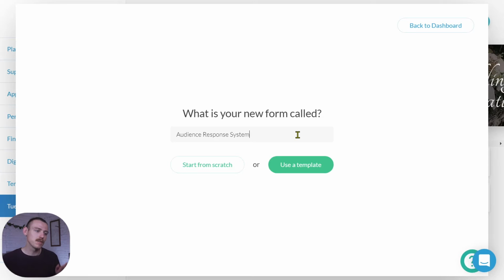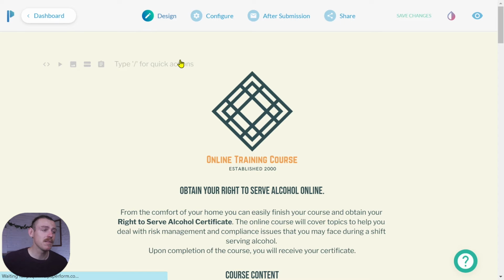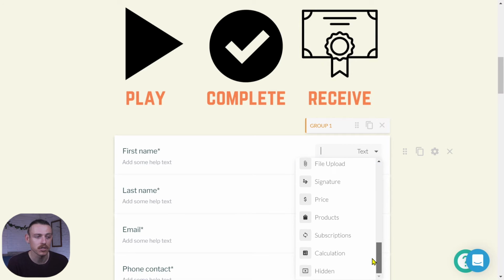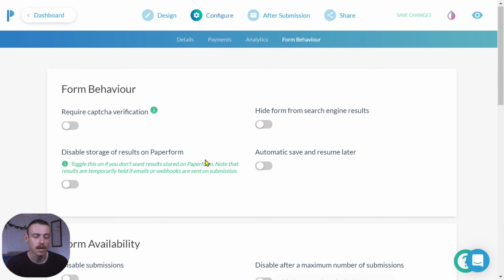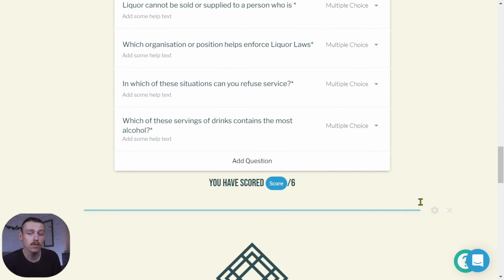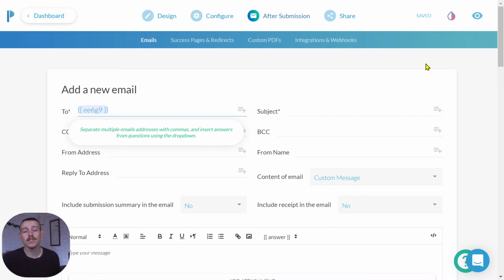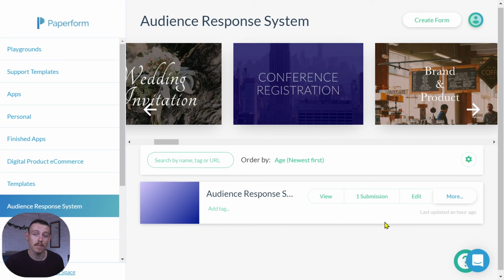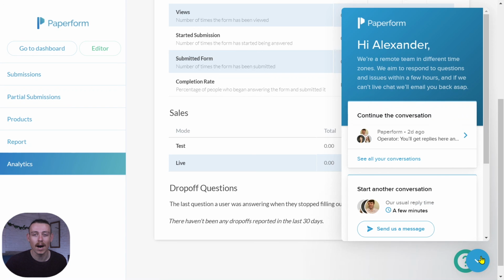How To Create An Audience Response System - with Paperform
Check out our in-depth guide on creating your own Audience Response System

It doesn’t matter whether you're giving a lecture at a fancy university, running training sessions on PowerPoint or speaking at a virtual event, the one thing you want to avoid is boring your audience.

Audience response software allows for real-time interaction with live audiences through surveys, polls, Q&As and quizzes. These tools empower presenters and organisers to transform static events into interactive sessions that engage attendees and allow them to share their ideas and insights on the fly.

In this quick video we look at the process of editing a beautifully signed template to customize your very own Audience Response System.

Sign-up for a free 14-day trial (no CC details required) and begin creating elegant forms

If you have any questions about what's possible with Paperform, hit us up at to talk to a real product expert.